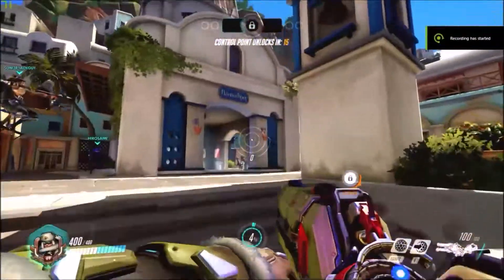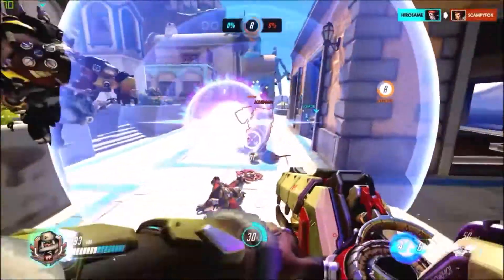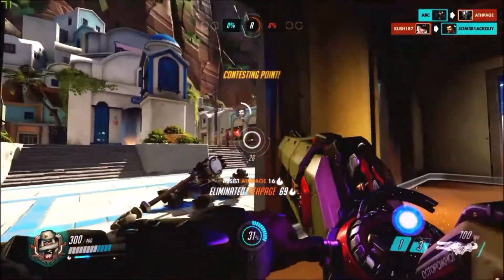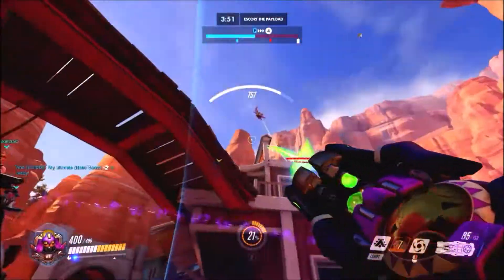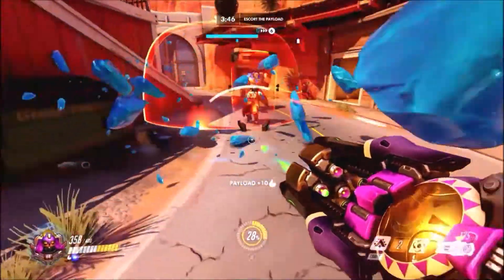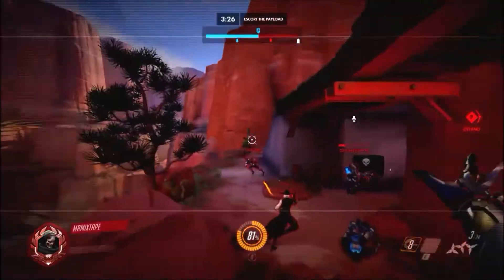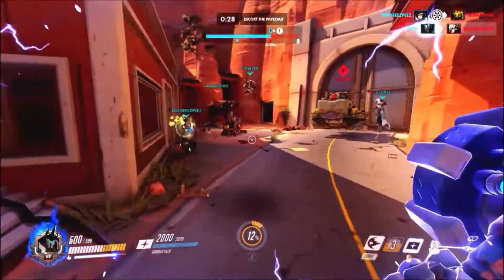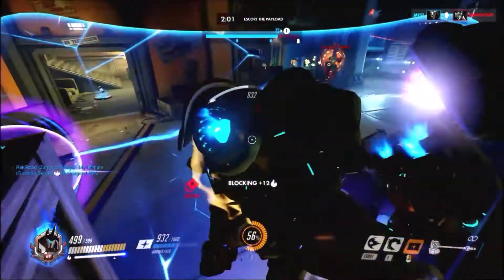Overwatch Tank Tier List